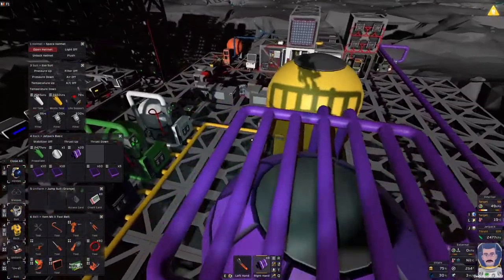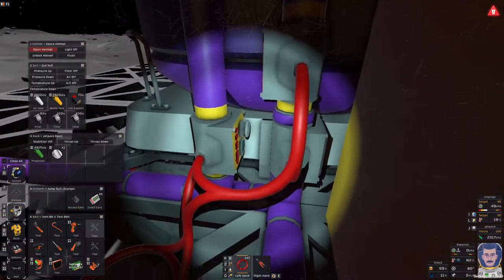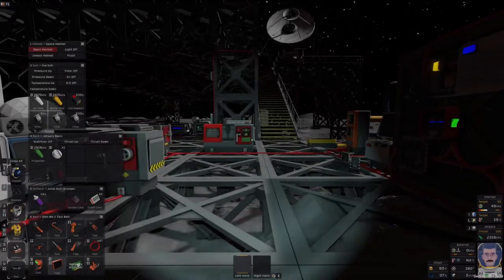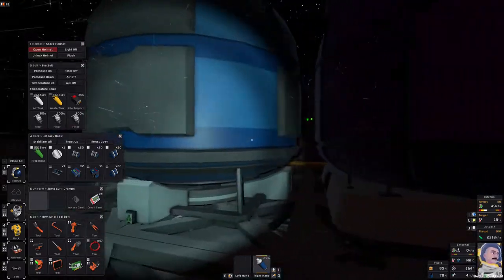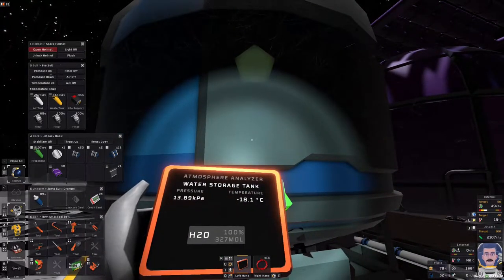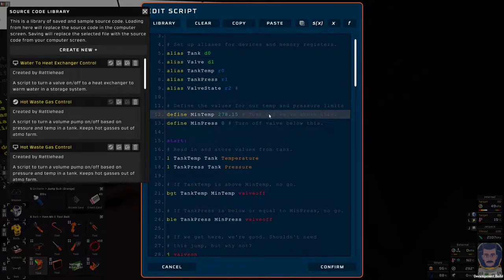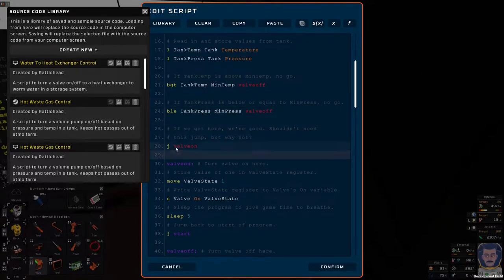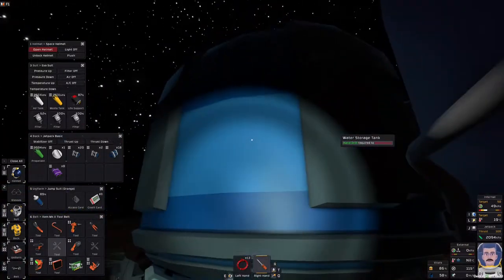Let's Play: Stationeers - Episode 15: Auto Water Heating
We've finally got a proper water heating system! Putting the hot waste gasses from the previous episode to good use, we can now store water in a tank in the atmospherics plant. The water is heated so we can use it, and the heating system is automated with some simple code on an IC10 chip. Further, we've added a radiative cooling loop to the hot waste tank, in case we need to cool it down manually.

This episode is a little more tightly edited to trim the boring bits (I hope). Please let me know what you think!

Come see me on Twitch!

The IC10 code for the water heating system is on the Steam Workshop for Stationeers and it can be found here:

0:00 Intro
1:41 Hot Waste Tank Radiator Loop
10:42 Pipe Bender Upgrade
12:00 Water Storage Tank And Heater
28:20 Water Heater Automation Code
38:07 Conclusion